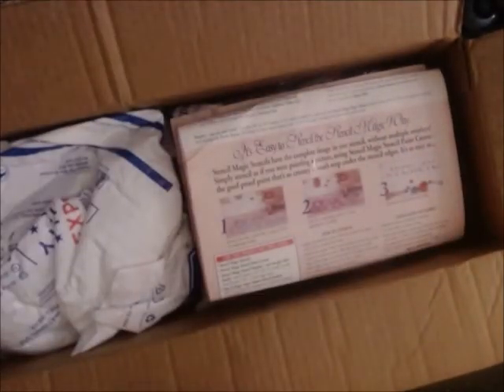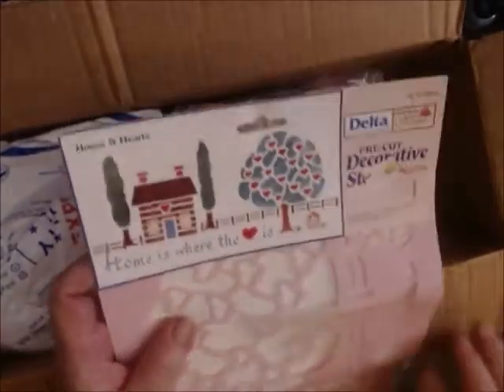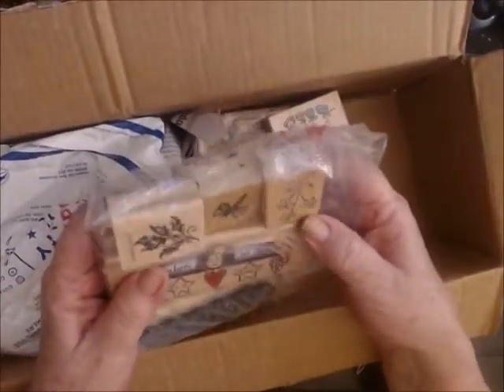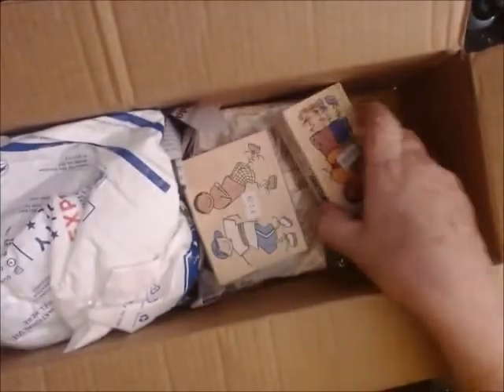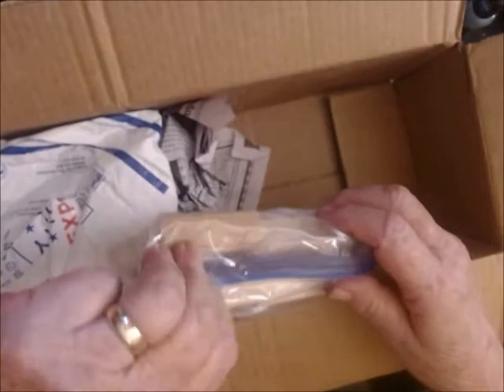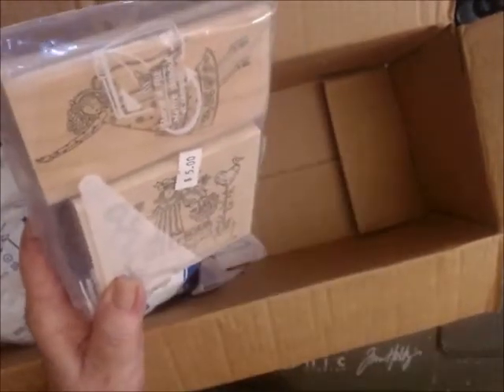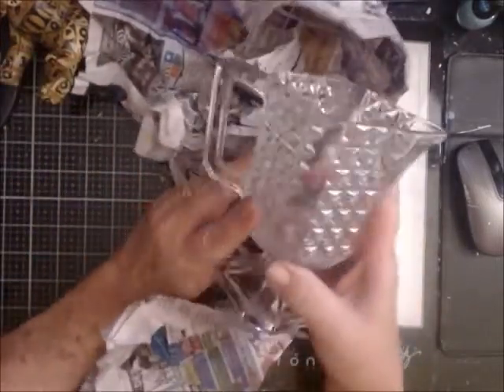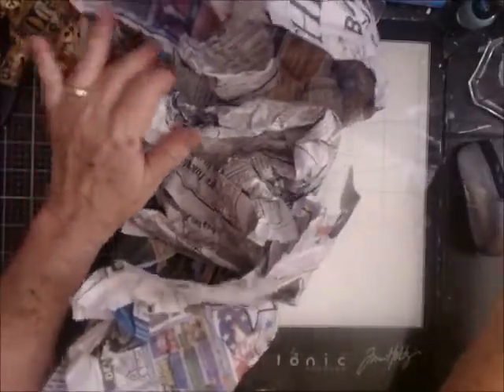Another Online Haul Y'all from Erin Klossner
Hi Everyone! so happy you found us.  This channel is about a variety of things. Some things will be Art, Some will be when we are traveling in our RV, Some will be Crafting, and some will be thrift hauls, estate sales, and eBay.
It does say Kathie's world so it will cover everything instead of trying to keep up with different channels for each thing.
If you enjoy hanging out in chats talking, meeting new people, and just laughing stop by and join the fun.
Browse our eBay store for seriously discounted items from DVDs to craft supplies

and

I am kats Creative Kits on IG